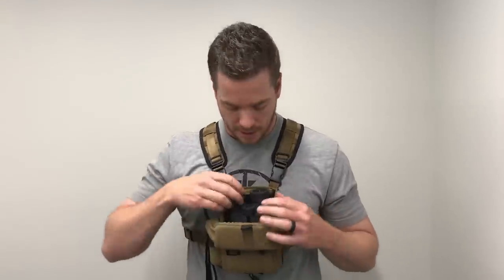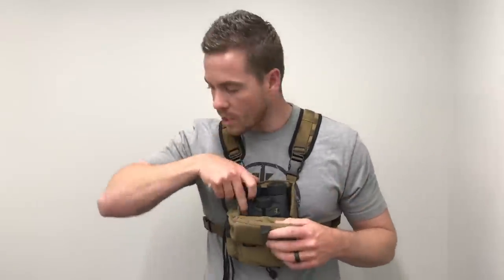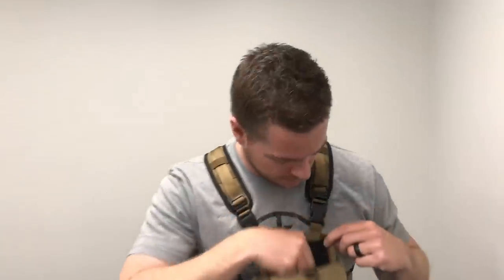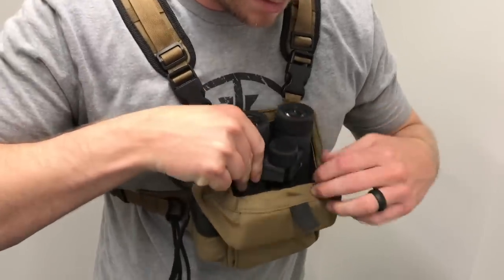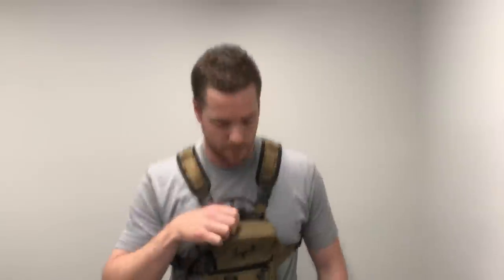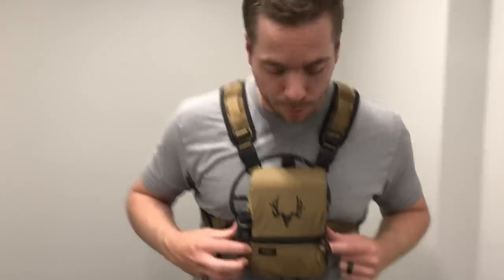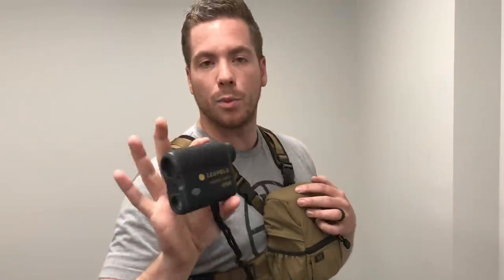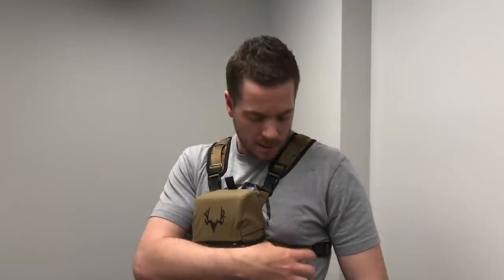Muley Freak | In-Depth Traverse Bino Harness Review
In this video Aaron goes in-depth of both the inside and outside of the Traverse Bino Harness. This includes what size binoculars fit inside,  how our new pistol holster feature look/feels, what's inside the Traverse Harness, where the range finder goes and the reason why we consider this the most complete and comfortable bino harness on the market.

Other things to take note of:

100% Made in the USA
1 year manufacturer warranty
Return policy

MB01I36HH0CYDDW